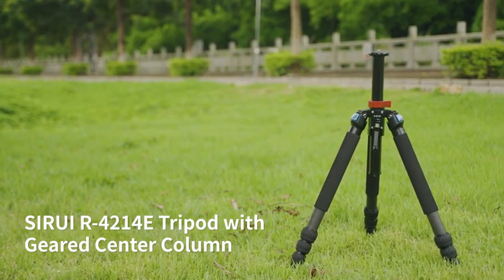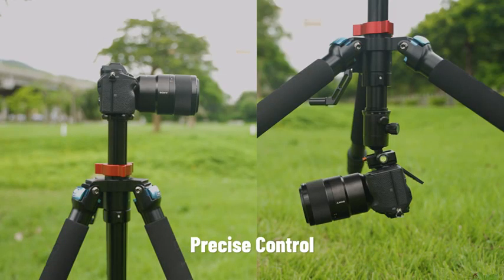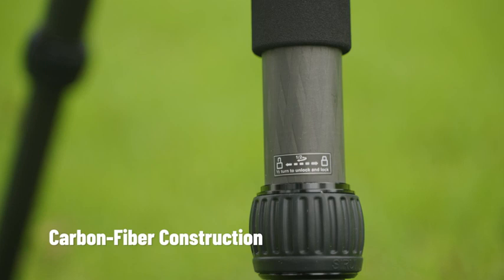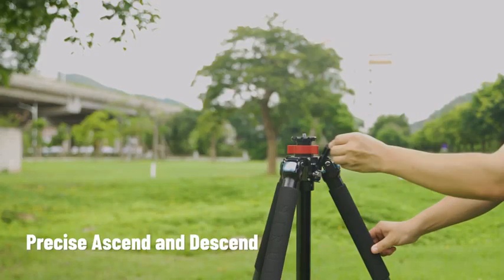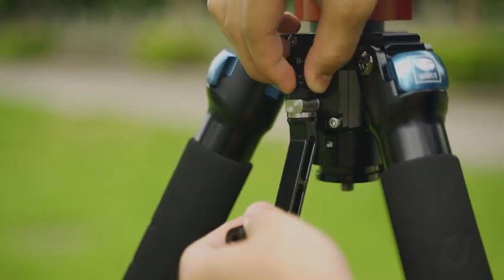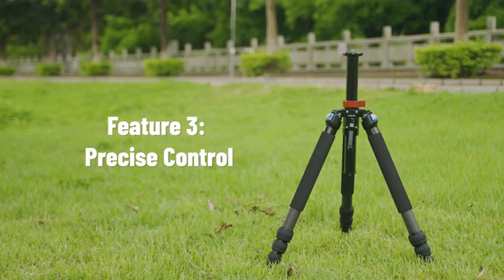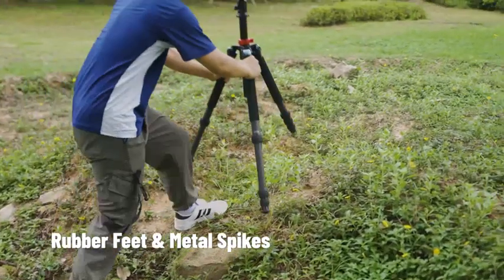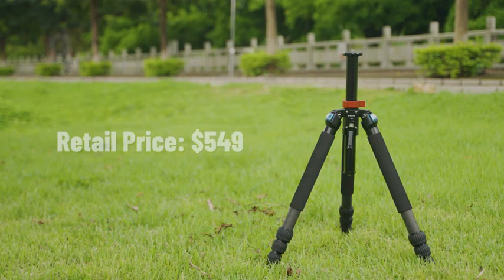SIRUI R 4214E Carbon Fibre Tripod with Geared Centre Column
Introducing the Sirui R-4214E Pro Carbon Fibre Tripod with Geared Center Column, a state-of-the-art solution for photographers and videographers seeking precision, versatility, and durability in their equipment.

Key Features:

Precision Height Adjustment: The geared center column allows for fine-tuned height adjustments up to 250 mm, ensuring the perfect shot every time.
Versatile Head Mounting: The top of the center column is equipped with a reversible 3/8"-16 to 1/4"-20 threaded head mount, and the base also features a 3/8"-16 thread for inverted mounting options.
Adaptable Carbon Fiber Legs: Independent leg spread with three locking positions accommodates a variety of heights and ensures stability on uneven surfaces. Each leg includes a padded cover for enhanced grip.
Accurate Height Scaling: Legs are marked with a graduated scale in 5cm increments for precise height adjustments.
All-Terrain Traction: Removable rubber feet and a set of three spiked feet ensure steady placement on any surface.
Enhanced Stability and Portability: The tripod boasts a new cross pattern of Carbon Fiber layers for increased stability and vibration reduction. The center column crank folds for convenient storage.
User-Friendly Design: Automatic leg angle lock mechanism allows for easy setup at three different angles. Lightweight 10-layer Carbon Fiber construction enhances portability.
Additional Features: Built-in bubble level for quick horizontal adjustments, reversible head mount, and replaceable rubber foot/stainless steel spike for varied terrain.
Packaging Includes:

Sirui R-4214E Pro Carbon Fibre Tripod
Stainless steel spike
Sirui Tripod Bag
Allen Keys
Technical Specifications:

Ideal for Video, Mirrorless, DSLR, Birdwatching
Color: Black
Leg Diameter: 26mm
Head Mount Types: 3/8", 1/4"
Twist Lock Leg Lock Type
4 Leg Sections
Materials: Carbon Fiber, Aluminum
Minimum Operating Temperature: -20°C
One Bubble Level
Feet Features: Spiked, Rubber
Weight: 3300g
6-Year Warranty
Folded Length: 590mm
Maximum Height: 1785mm
Maximum Leg Height: 1535mm
Maximum Payload: 14kg
Minimum Height: 390mm
The Sirui R-4214E Pro is more than just a tripod; it's a fusion of precision, adaptability, and ruggedness, catering to the demanding needs of professional photographers and videographers.